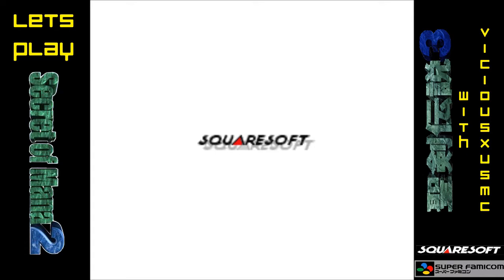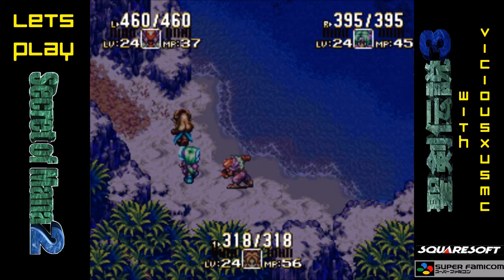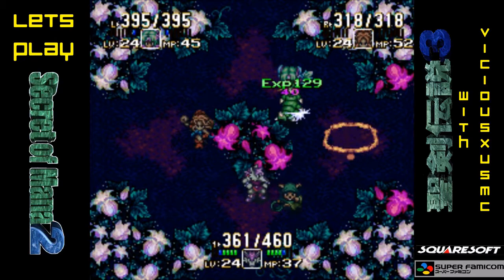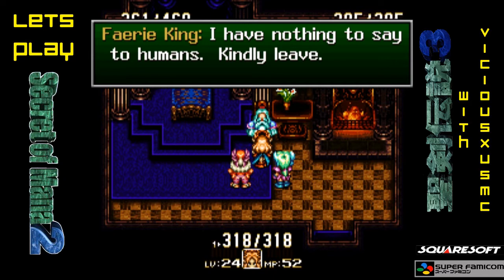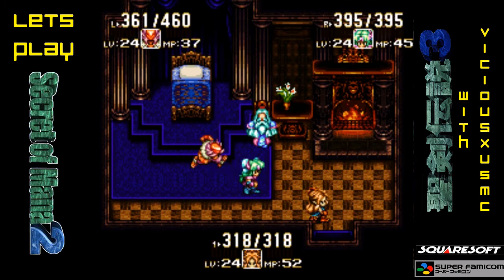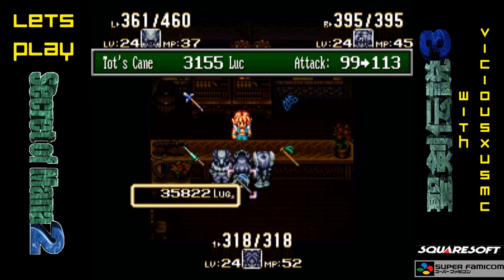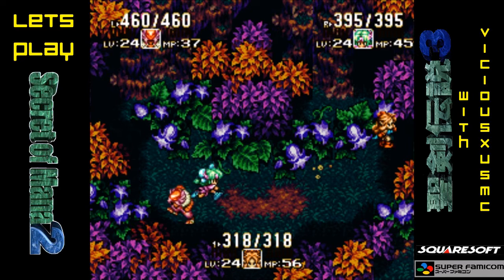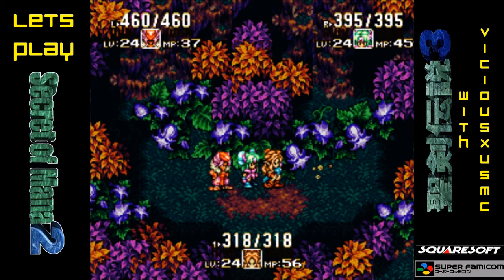Let's Play Secret of Mana 2 / Seiken Densetsu 3 - Episode #25 - Diorre & Gildervine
Welcome to my LP for Seiken Densetsu 3 ( Secret of Mana 2 ) on this let's play journey we go from the very beginning to the very end, meeting all the characters; Angela, Duran, Hawkeye, Riesz, Kevin and Charlotte.  We take on all the Bosses, try to find all the secret areas and all the cool weapons.

You can call this a guide, a walkthrough, gameplay video or anything between just be sure to sub up and tune in and come along with me as we journey through this great classic game that never got to see the light of day in America.

Game Details:

Devoloper & Publiser - Square
Director - Hiromichi Tanaka
Producer - Tetsuhisa Tsuruzono
Designer - Koichi Ishii
Composer - Hiroki Kikuta
Platform - Super Famicom
Release Date - September 30 1995 Japan
Genre - Action RPG
Model - Single Player & Multiplayer